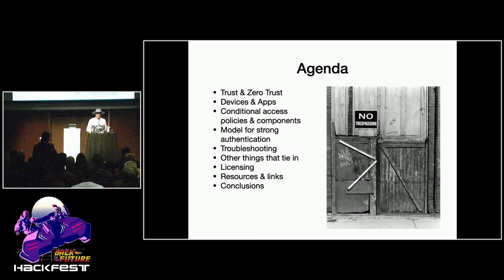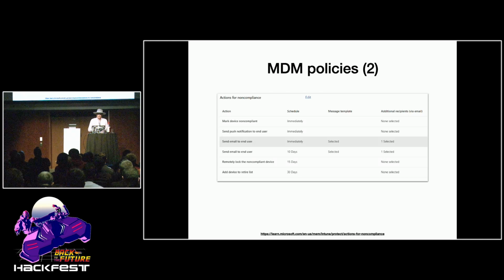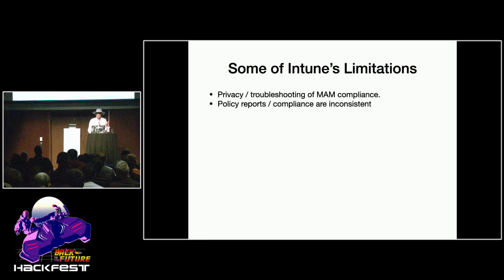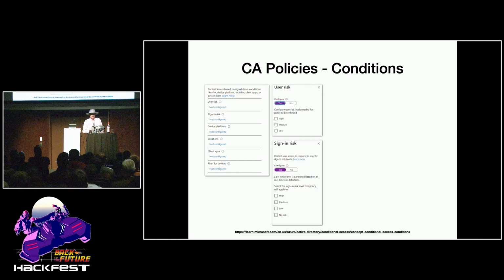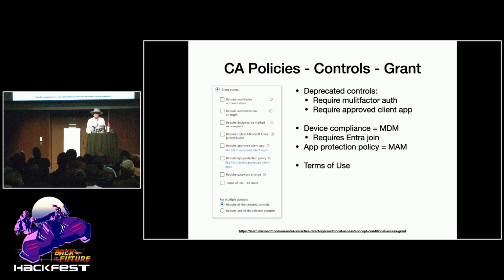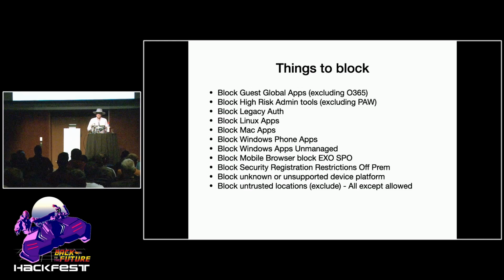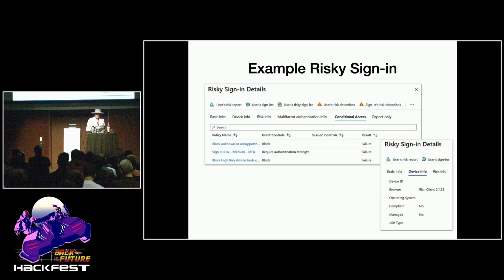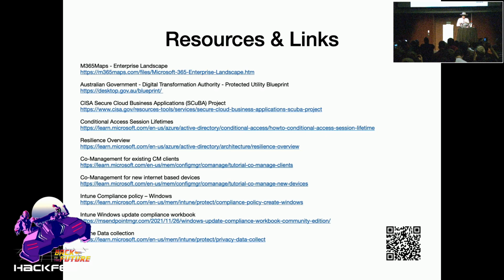Unconditionally Conditional - Strong Authentication in Azure AD (Don Mallory)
Conditional Access in Microsoft Azure Active Directory, when tied with Mobile Application Management and Mobile Device Management in Microsoft Intune are the core pillars for building zero trust based access controls in Microsoft 365 and Azure published services. We will cover MDM and MAM policies, how Intune device compliance is applied to Conditional Access by Intune, when deploying authentication and most importantly a tested model for layered access, specifically as it relates to M365 in a variety of trust states.